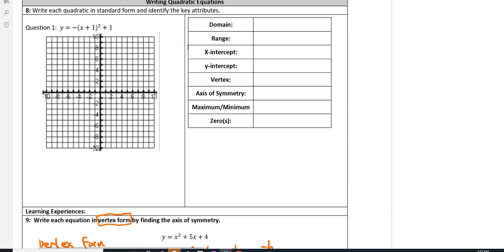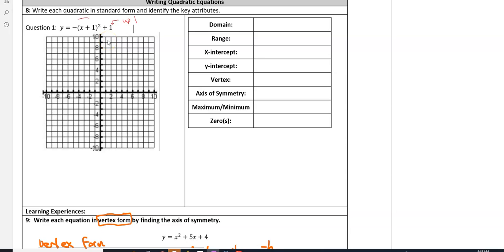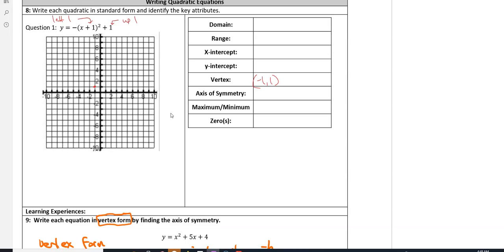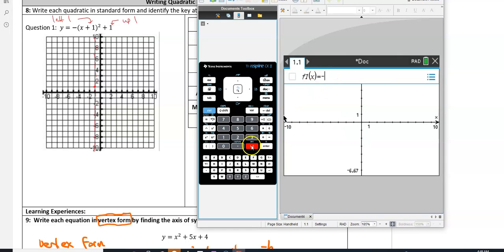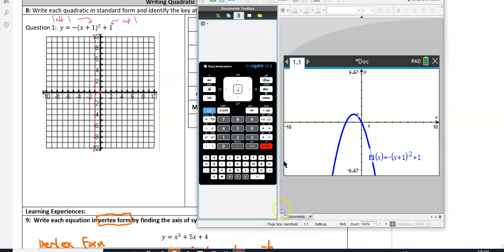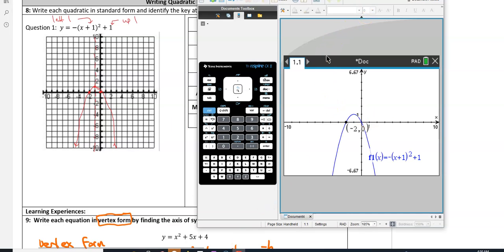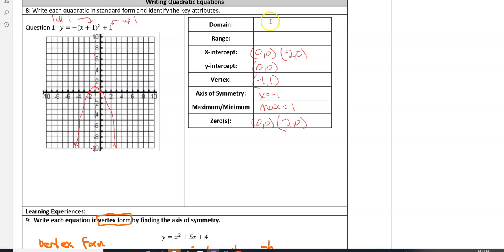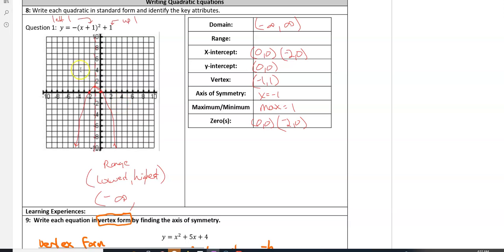Unit 4 08 Graphing Quadratcs and key Features